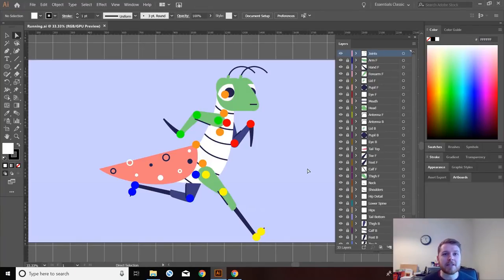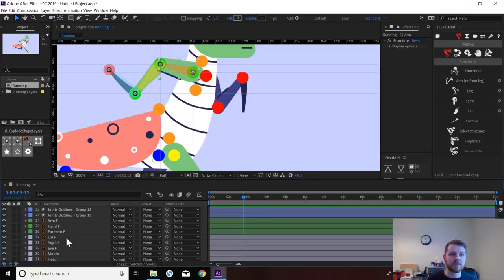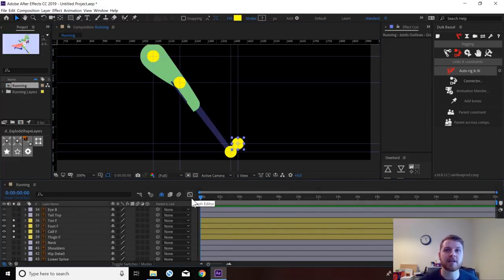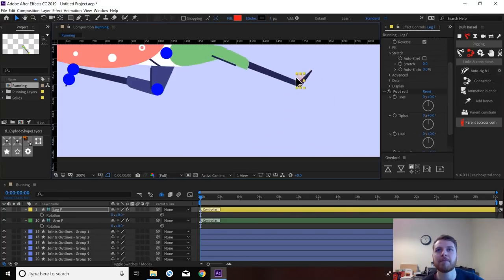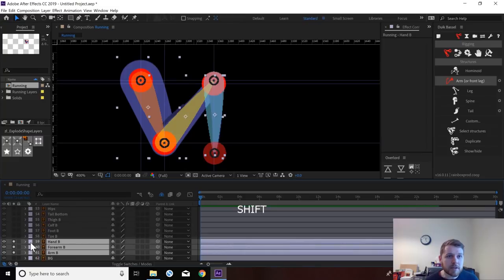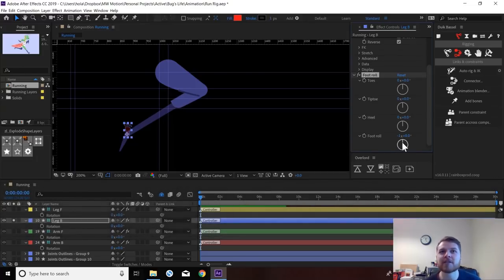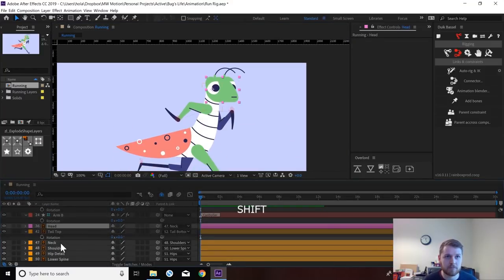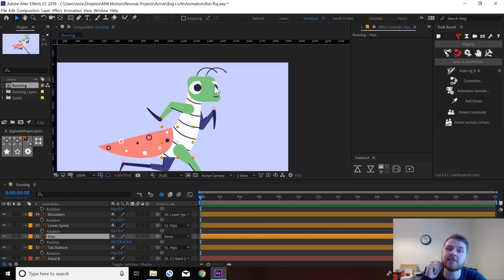After Effects DUIK Character Rigging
In this tutorial I will be showing you how to rig a character using the latest version of DUIK (Bassel). I had several request on my previous DUIK tutorial for this to be updated so I hope that this tutorial helps.